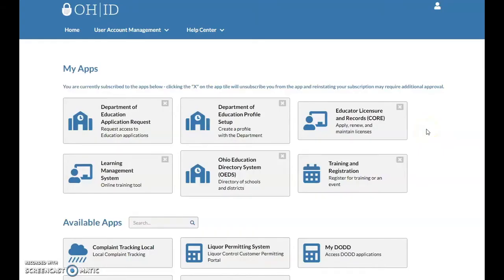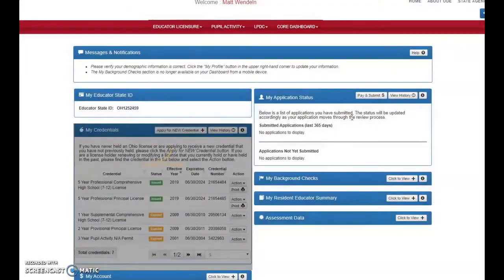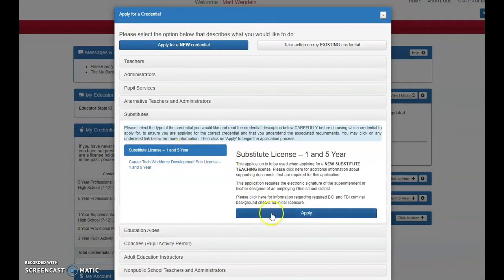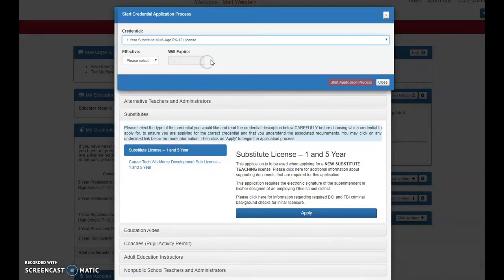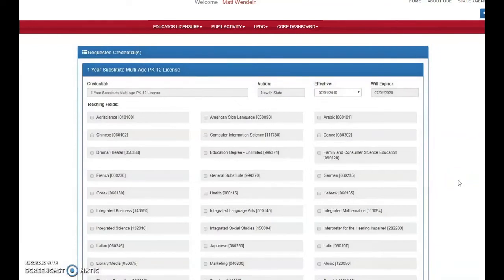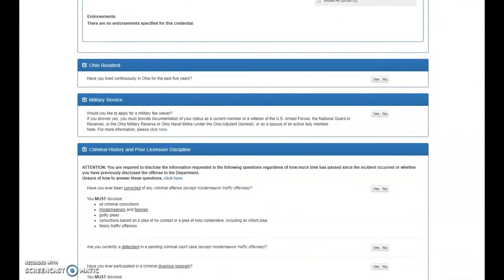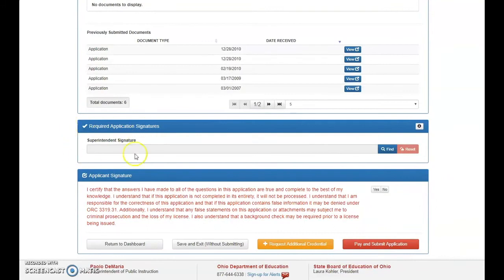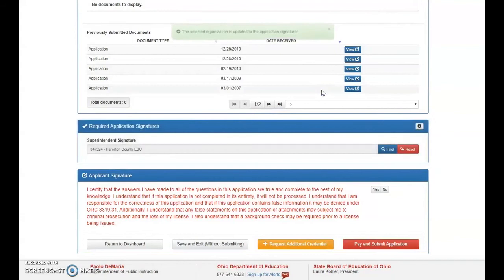Substitute Licensure v2